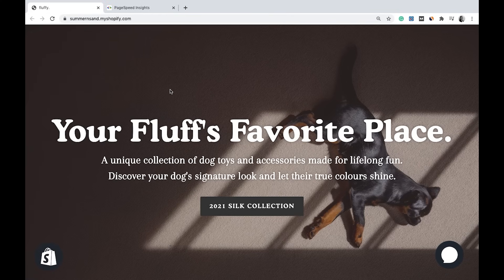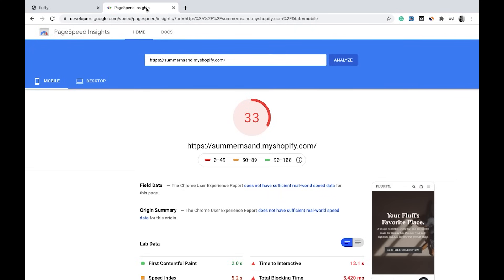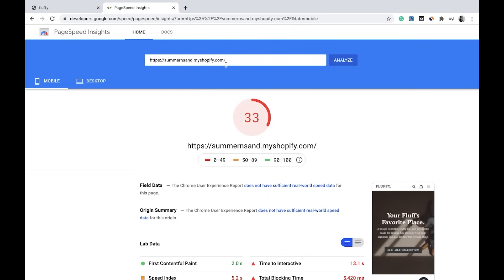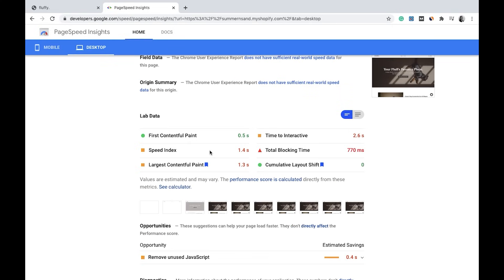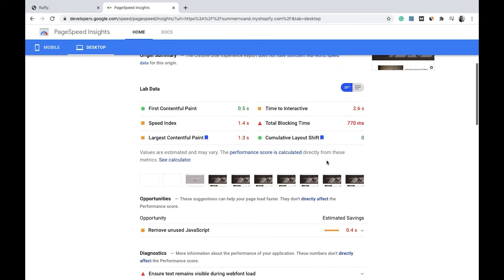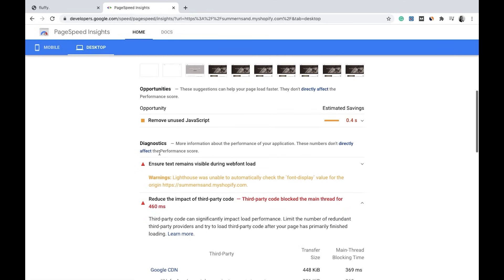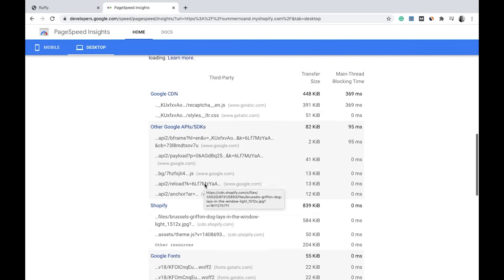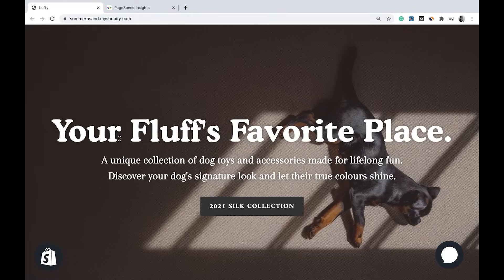How to Check and Optimize Your Ecommerce Store Loading Speed?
Spocket allows you to easily find and sell products from thousands of trusted dropshipping suppliers worldwide. Join over 200,000 entrepreneurs like you.

- Find winning dropshipping products
- Order product samples right from the dashboard in a few clicks. Easily test out the products and suppliers to build a reliable dropshipping business.
- Fulfill your orders with one click. Spocket can easily sync with your online store and all orders automatically appear in your app. Spocket is integrated with Shopify,  BigCommerce, Wix, and WooCommerce.
- With 80% of our dropshipping suppliers based in the US or Europe, shipping is quick, reliable, and effortless.
- Make your mark with a unique brand identity- your invoice represents your brand.
- Reliable US, EU and Global suppliers with fast shipping on high-quality winning products.
- Heavy discounts ranging from 30-40% on all products. Exclusively on Spocket.